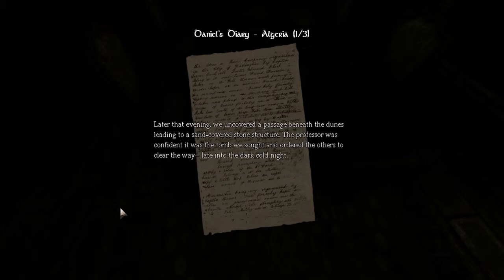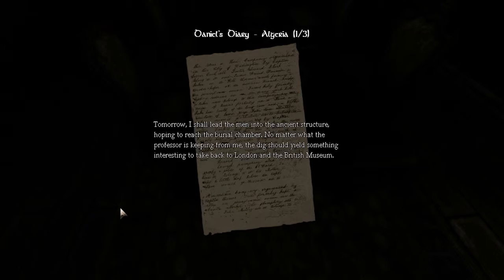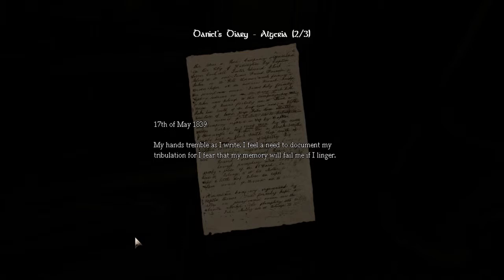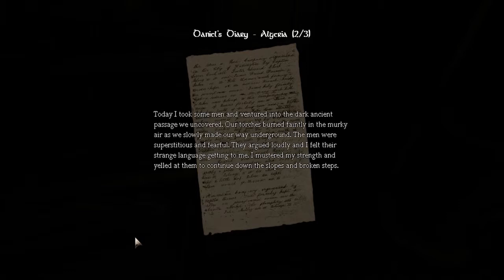Amnesia: The Dark Descent - Developers Commentary - Part 3 (WITH SUBTITLES)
Third part for you on the new years eve!

Subtitles added, correct me where i'm wrong :p